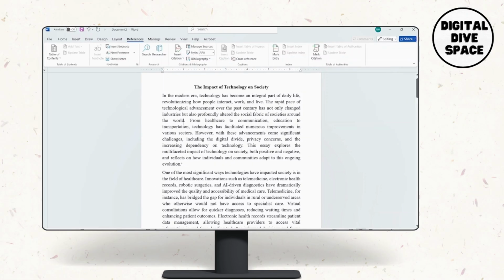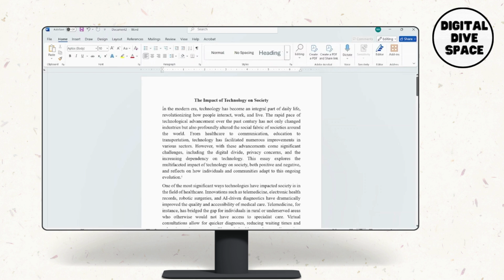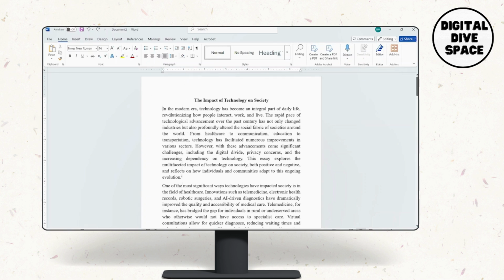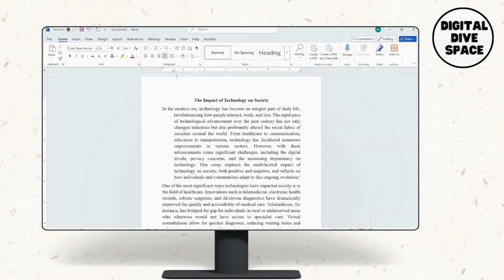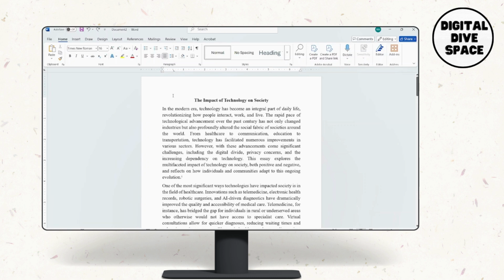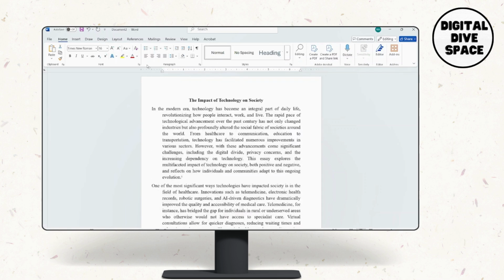How to Indent Text in Word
Welcome to our detailed guide on "How to Indent Text in Word"! If you're looking to format your documents and want to know how to properly indent text in Microsoft Word, this video will help you. Whether you're working on essays, reports, or professional documents, learning how to adjust text indentation can make your work look more polished. We will show you step-by-step instructions on how to indent text using different methods in Word, including first line, hanging, and custom indents. With these tips, you’ll be able to format your documents easily and efficiently.

In this video, you'll learn:

How to use the first-line indent in Word
How to create hanging indents in Word
How to adjust the left and right indents in Word
How to set custom indents in Microsoft Word